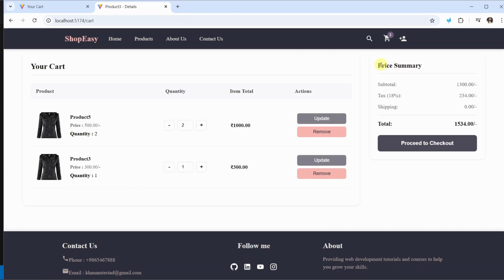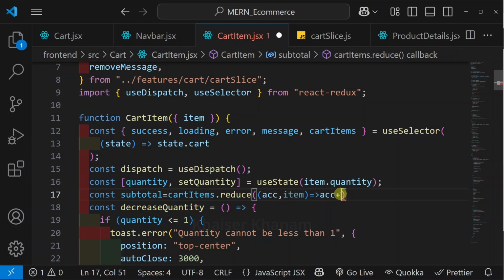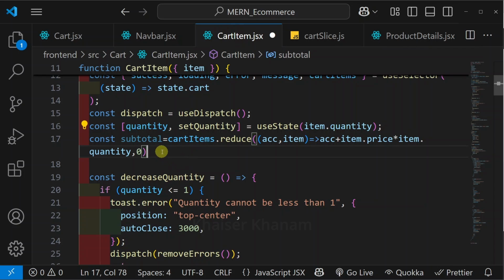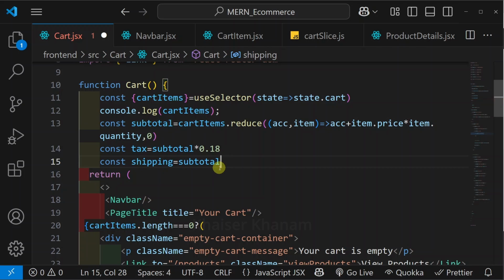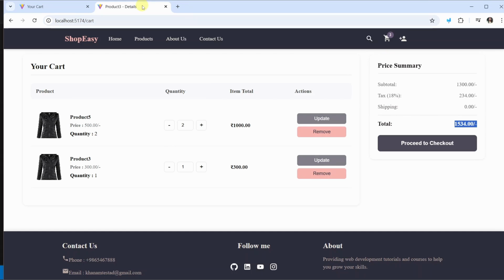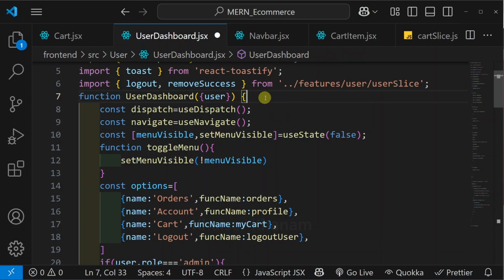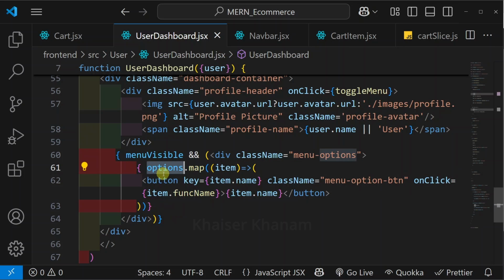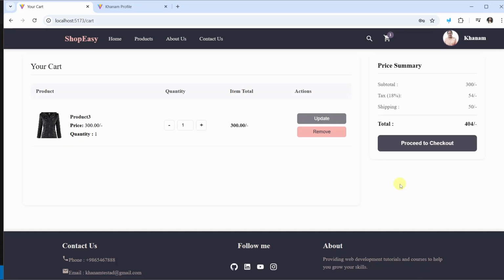MERN Stack E-Commerce Project #126 : Calculate Subtotal, Tax, Shipping & Total in Cart